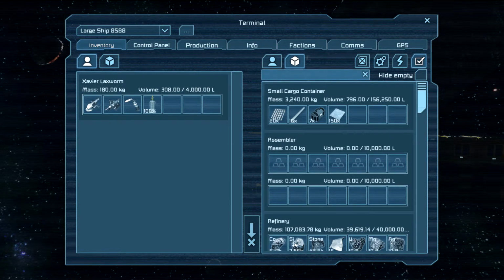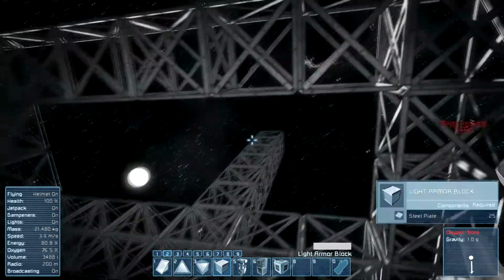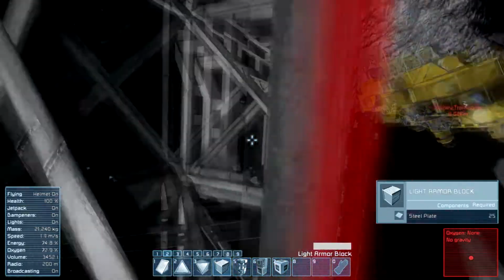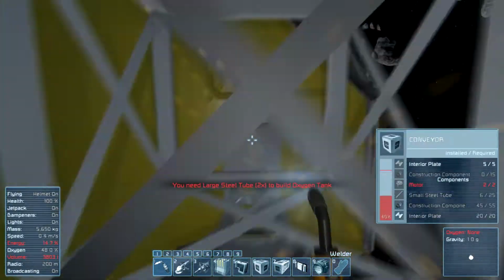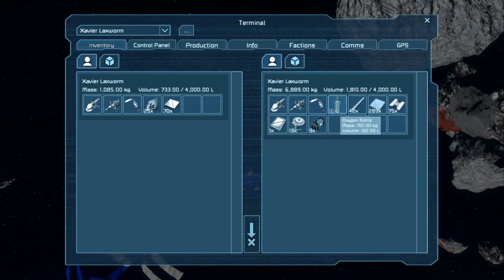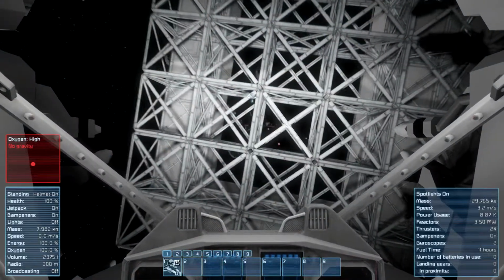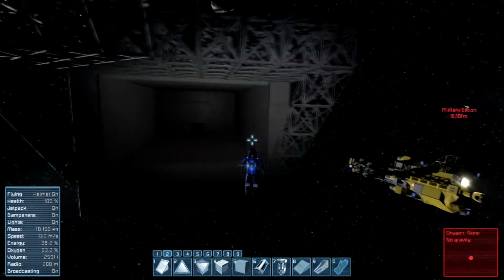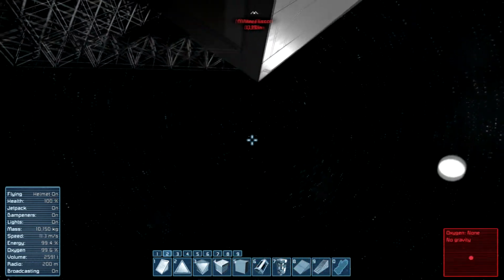Survival S1 Episode 3 "Construction"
I start construction on the new flag ship for me. It will be used for colonization and siege missions. I also build a welding ship that is very useful and i love it to death.

Next episode will be out on Thursday. I will try my best in keeping this on an up to date playlist.